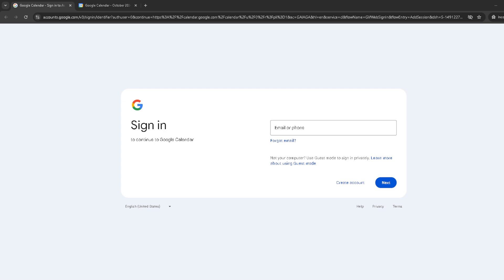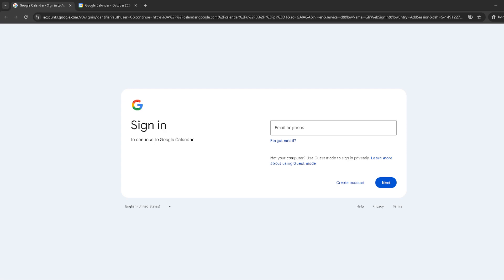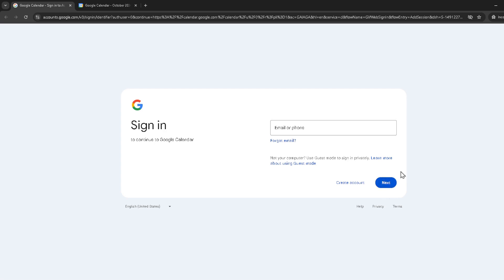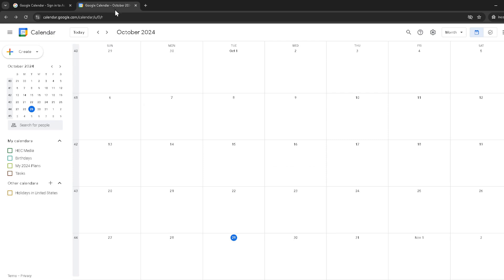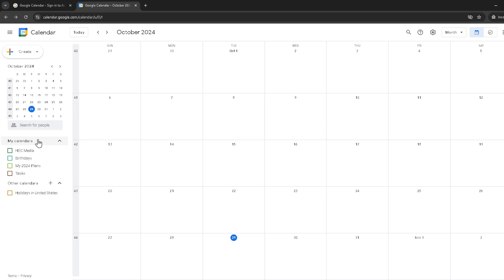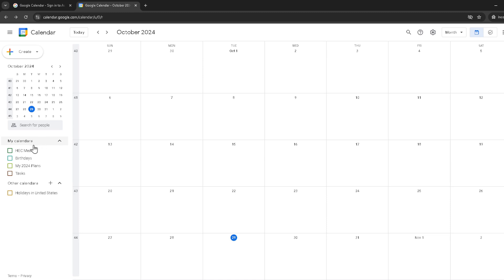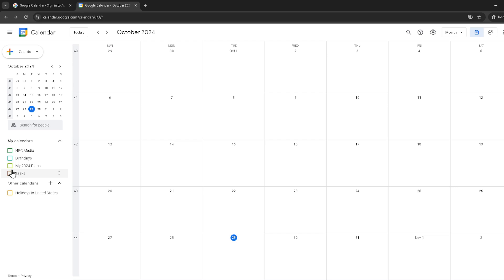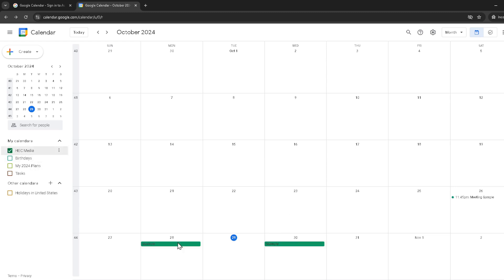How to Google Calendar Not Syncing (Full 2024 Guide)